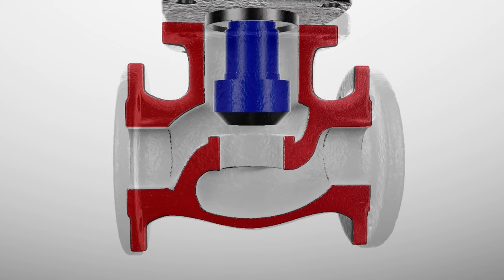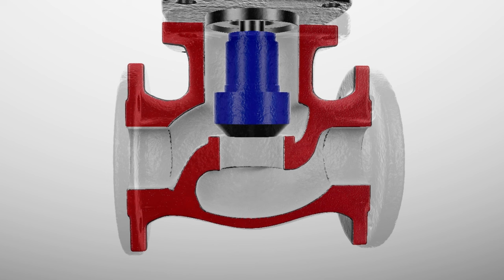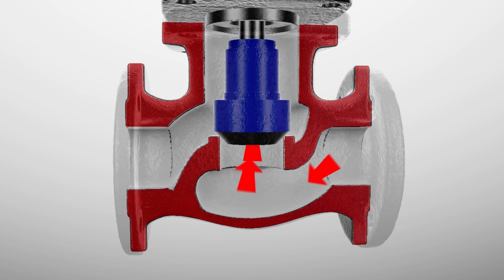VISCOM Student Art Show 2023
Coyote Creativity on display: The Visual Communication Student Art Show took place at the end of the Spring 2023 semester. This tradition is a chance for graphic design, 3d animation, and video students to showcase their projects.